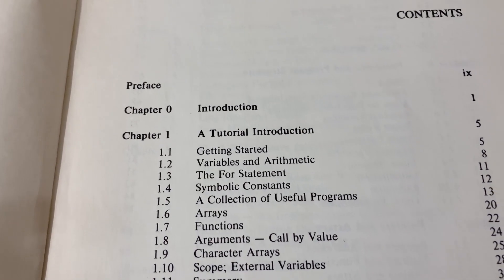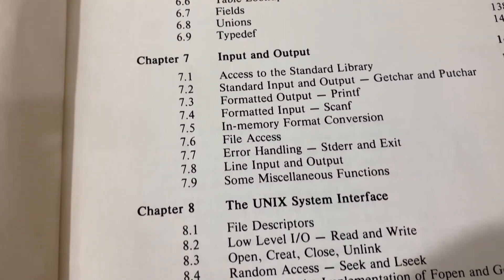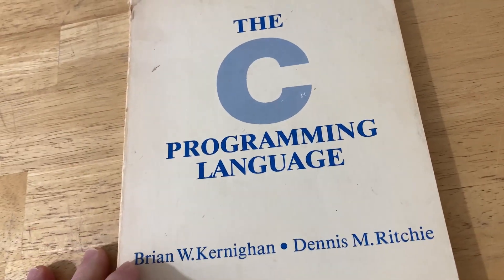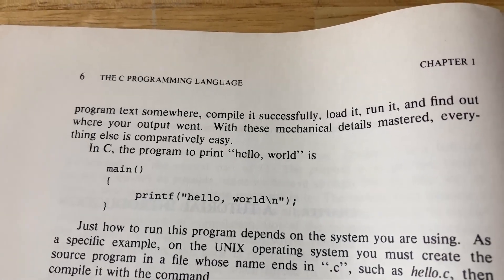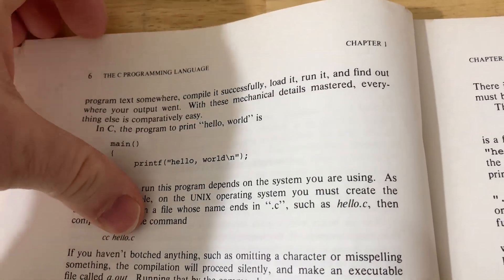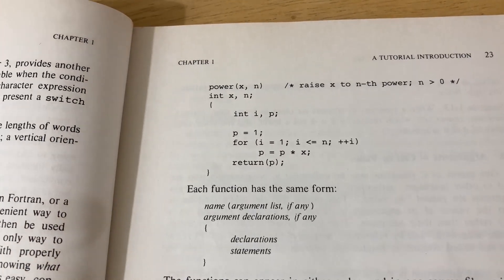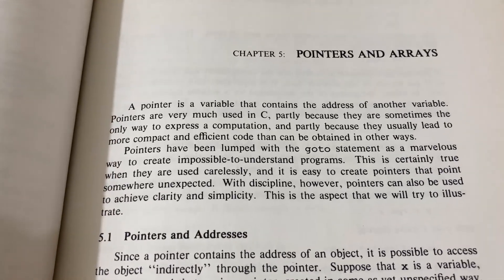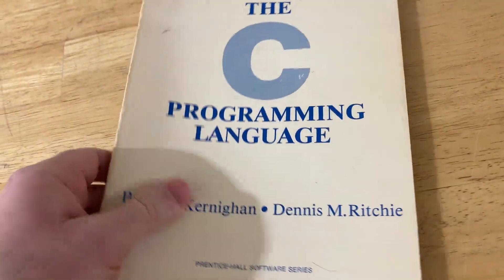The Most Famous Computer Programming Book In The World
In this video I will show you what is considered by many people to be the most famous computer programming book in the entire world. The book was written by Brian Kernighan and Dennis Ritchie and it is titled The C Programming Language.

The C Programming Language
Problem Solving and Programming Design in C
Steve Summit's book